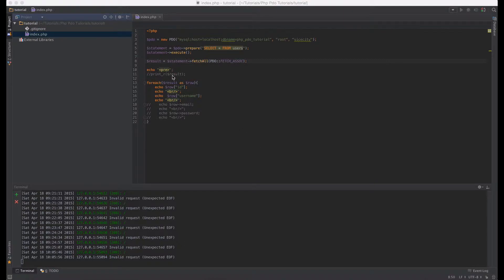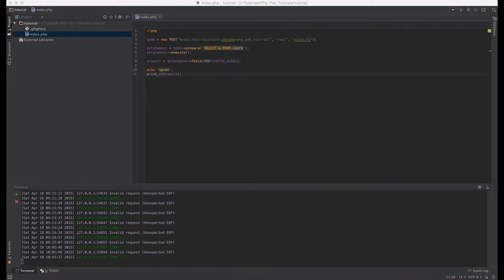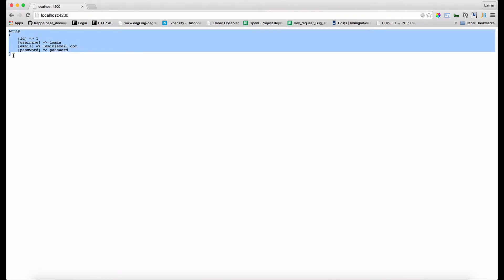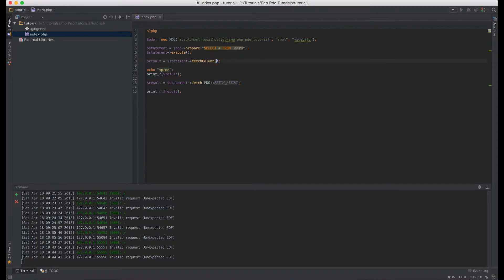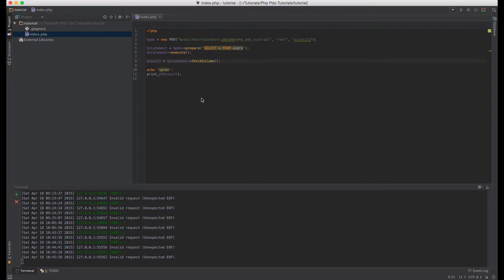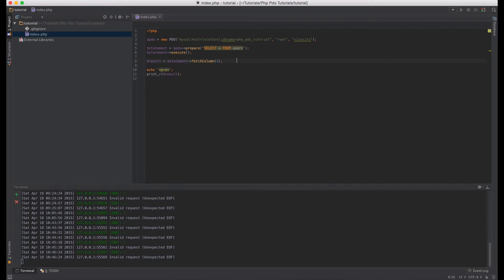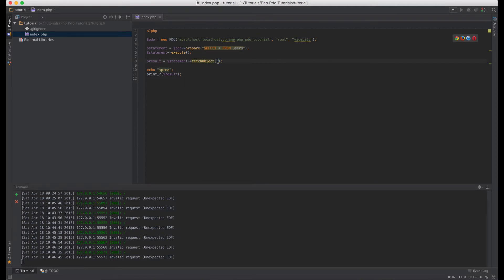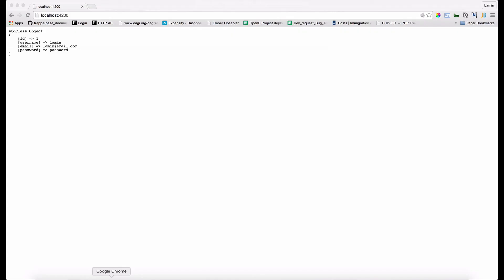Php Pdo Tutorial - 3. Pdo Select Single Record